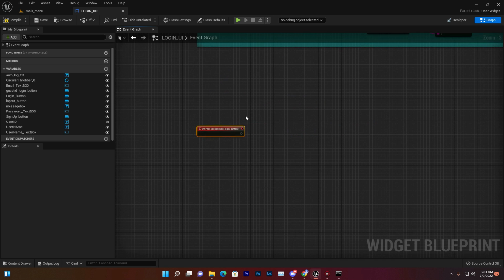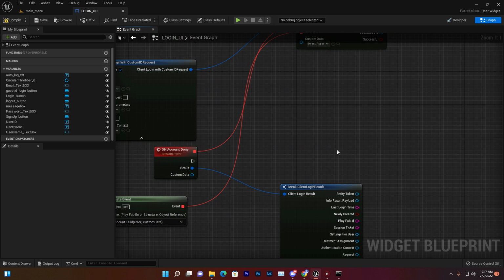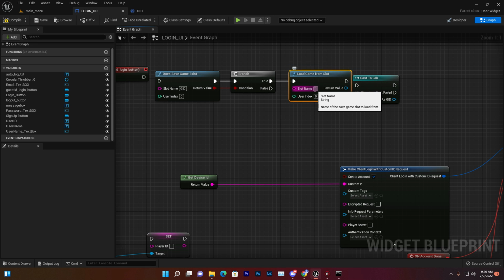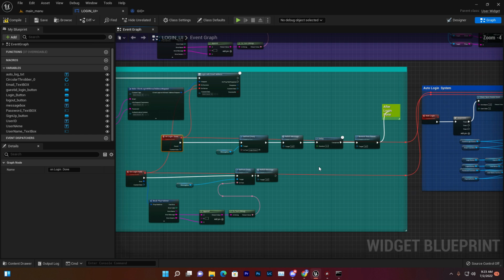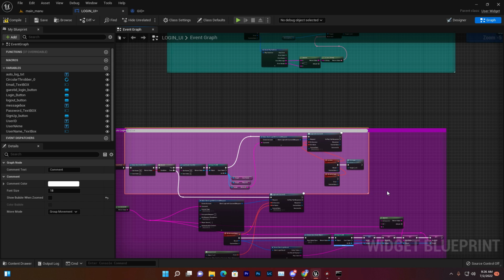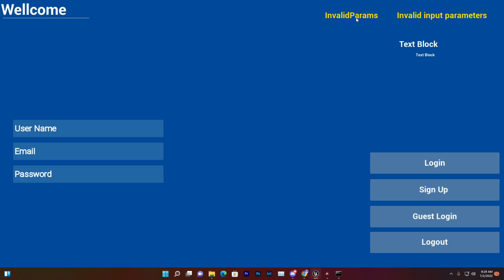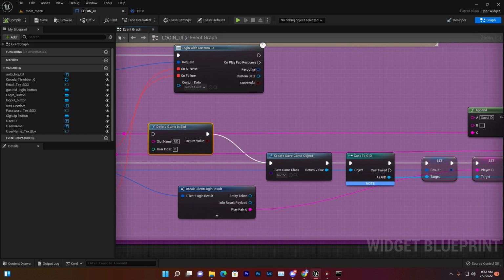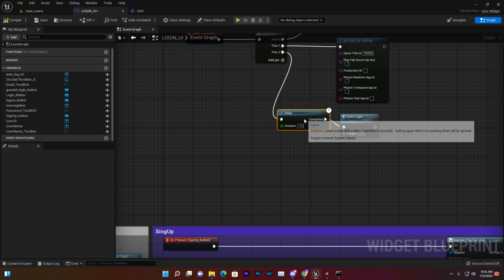Playfab UE5 2022 | Set-up Guest Login Auto Guest Login System Advance Mechanism P-3